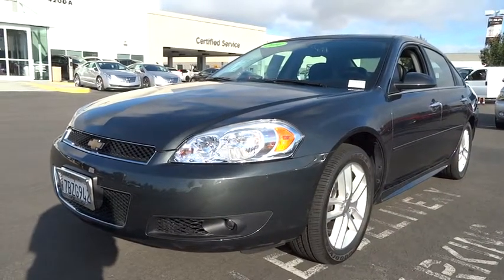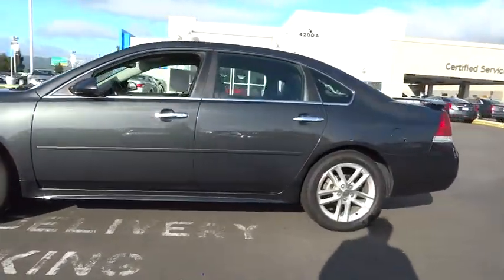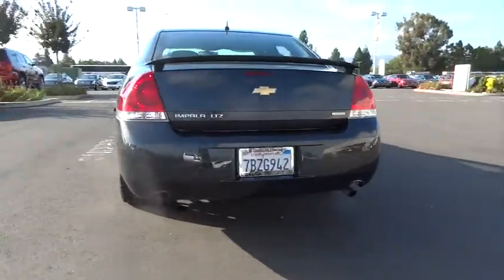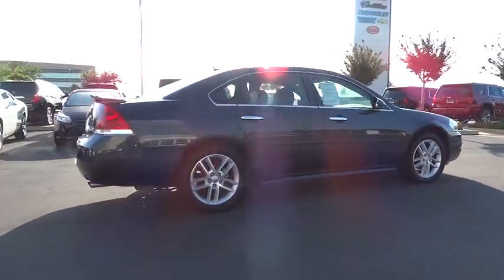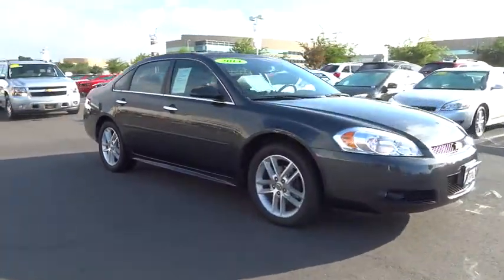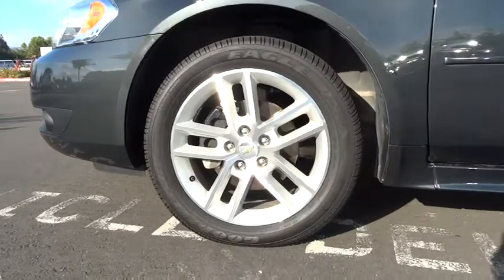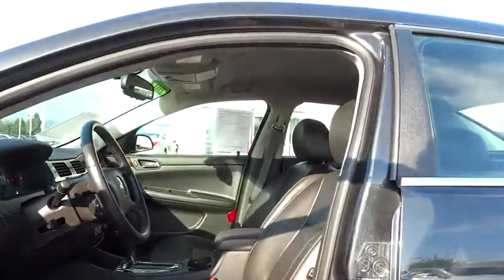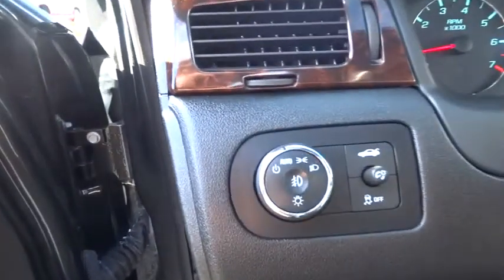2014 Chevrolet Impala Limited Dublin, Pleasanton, Livermore, San Ramon, and Danville, CA C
2014 Chevrolet Impala Limited
2014 Chevrolet Impala Limited LTZ - Stock#: CR5353T - VIN#: 2G1WC5E33E1110496

Dublin Kia
4300 John Monego Court

PREVIOUS DAILY RENTAL. Prices do not include government fees and taxes, any finance charges, any dealer document processing charge, any electronic filing charge, and any emission testing charge. This is your chance to be the second owner of this stunning-looking 2014 Chevrolet Impala Limited, kept in great condition by its original owner. When H2O starts showing up in the weather forecast, the FWD power delivery will help keep you in control of things.